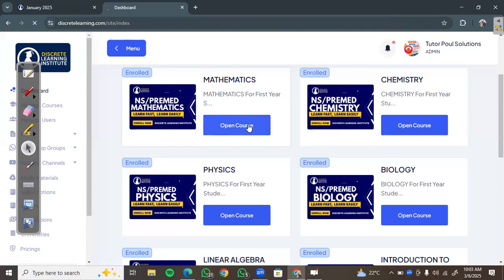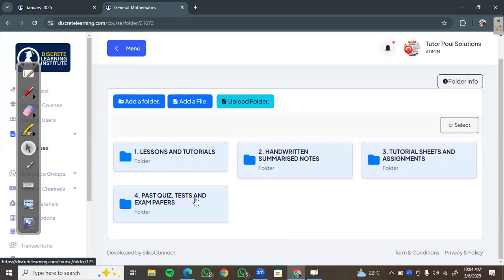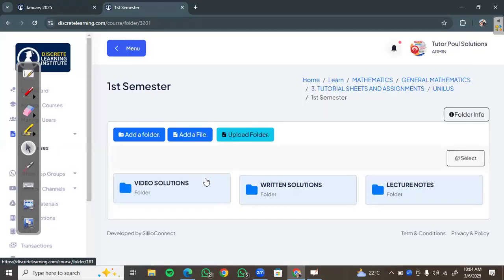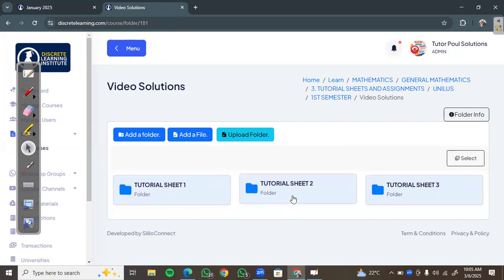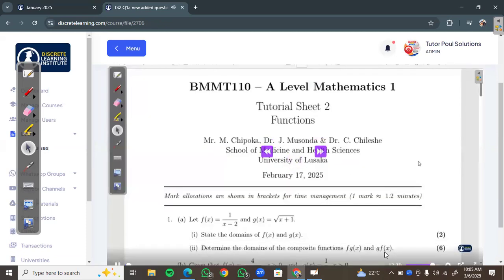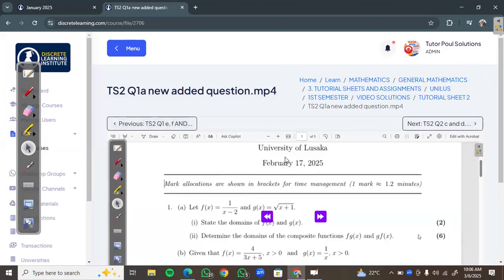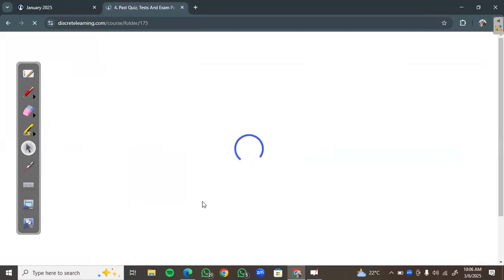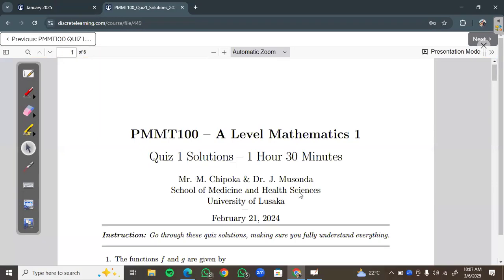GUIDE T0 PASS BMM110 QUIZ 1 2025 EASILY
In this video we discuss how to pass a math quiz easily